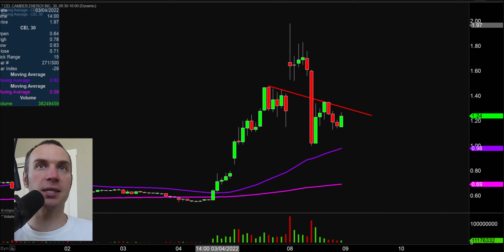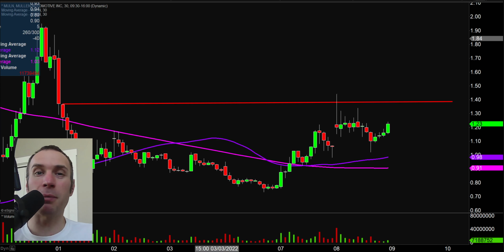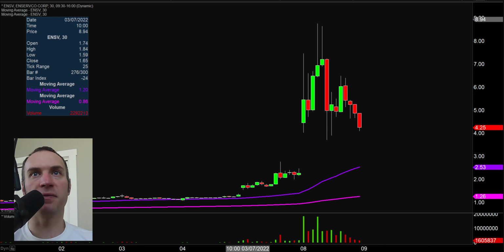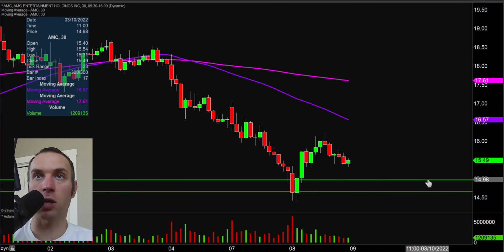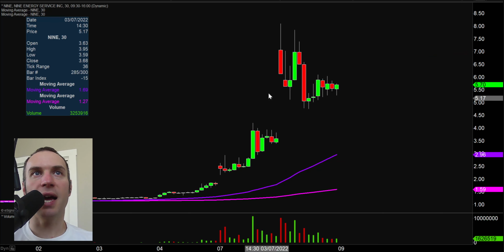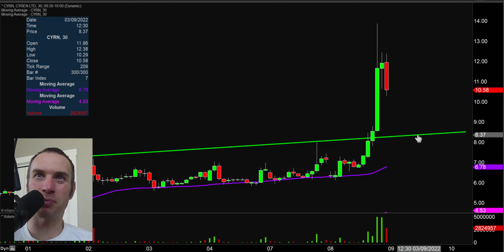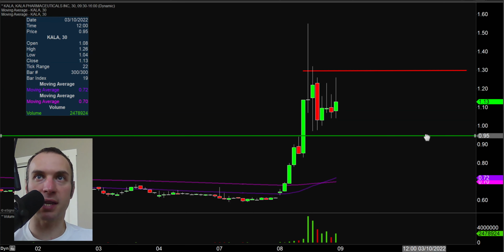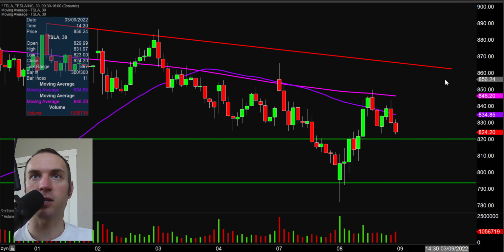Top 10 Stocks For March 09, 2022 ( $CEI, $MULN, $HYMC, $ENSV, $AMC, and more! )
Learn how to trade big board and penny stocks by learning to read stock charts and identify technical patterns through technical analysis. Follow along and learn as I perform a quick stock chart technical analysis review on $CEI, $MULN, $HYMC, $ENSV, $AMC, $GEVO, $NINE, $CYRN, $KALA, $TSLA.